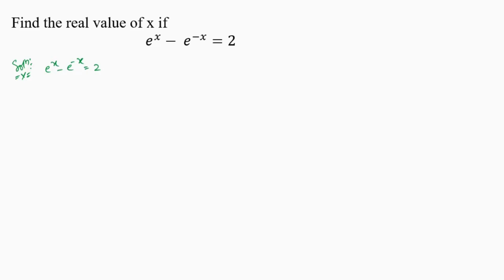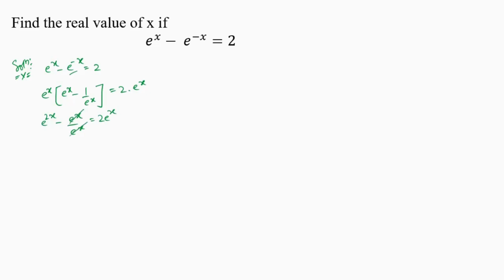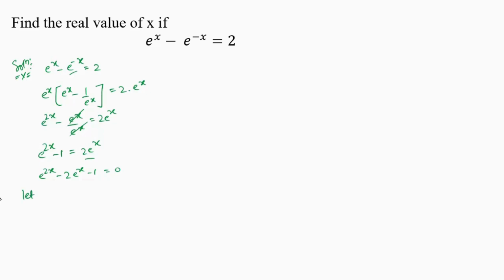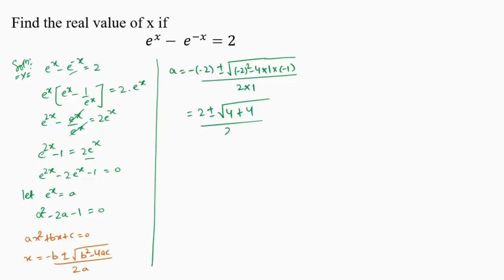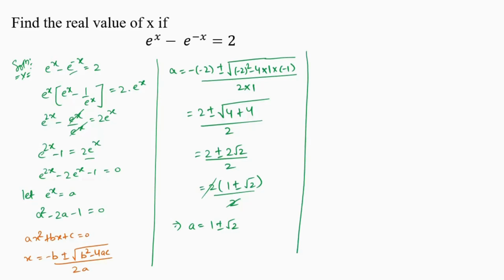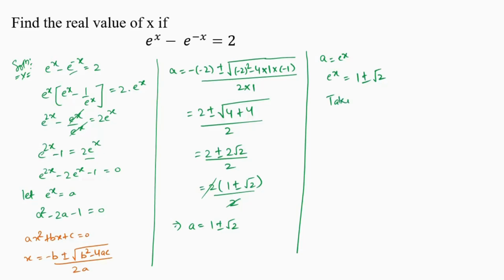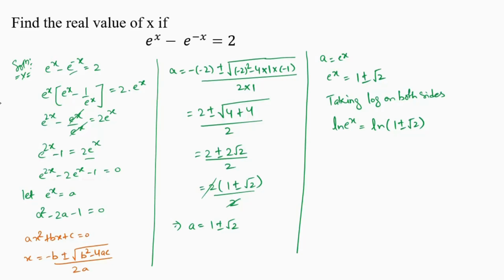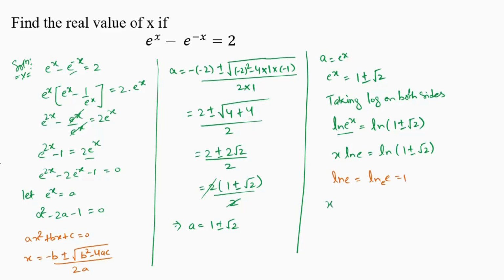Interesting Math Problem| Find the real value of x?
Let's Solve this very interesting mathematical problem by using basic mathematics concepts.